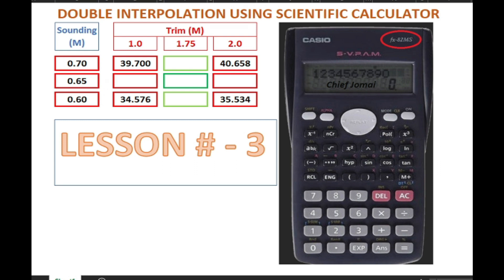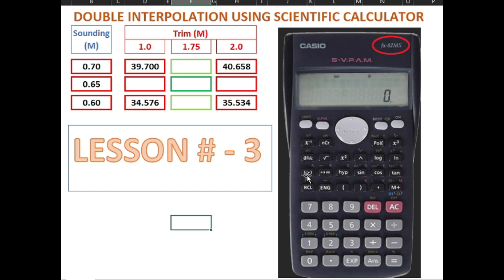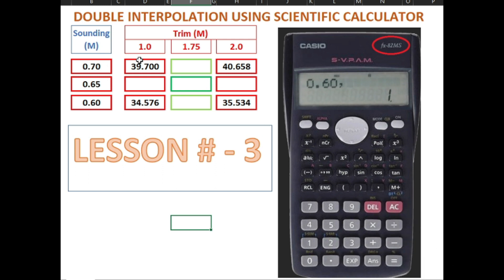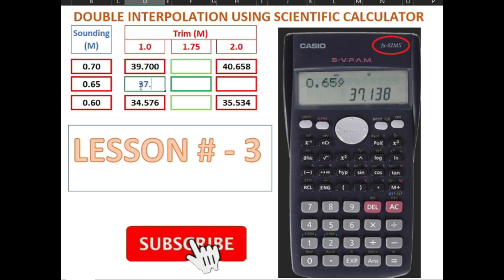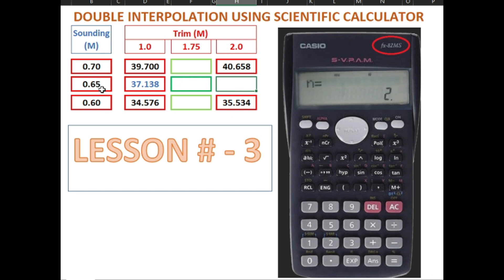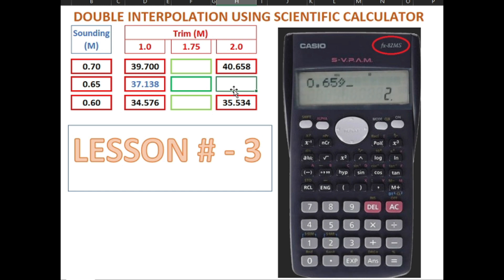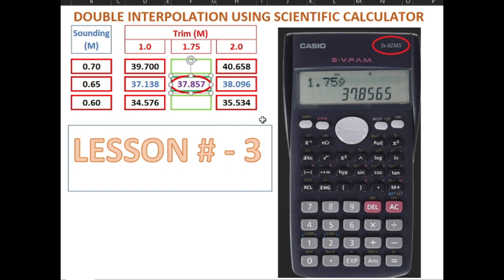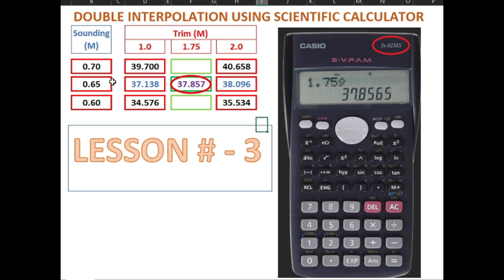LESSON # 3 DOUBLE INTERPOLATION USING SCIENTIFIC CALCULATOR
No need to use the long process of computation, we can interpolate numbers just using the scientific calculator. fastest and easiest way.